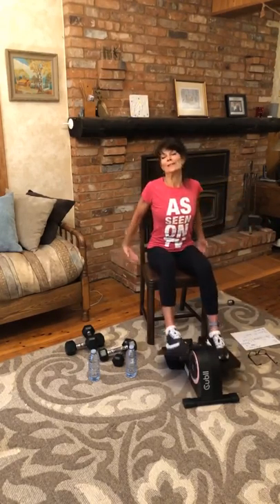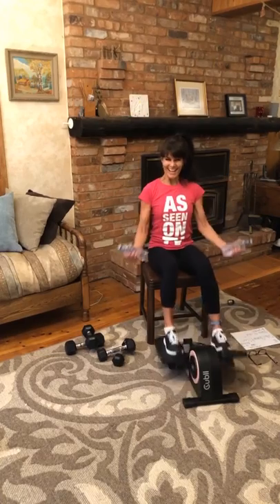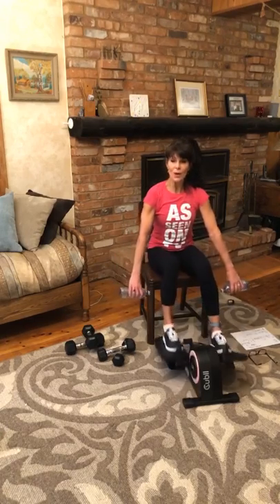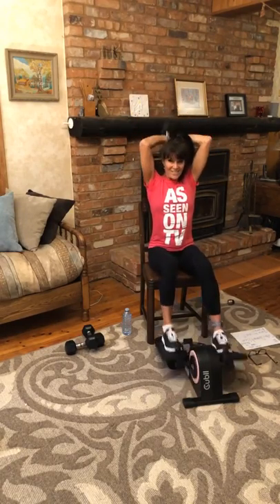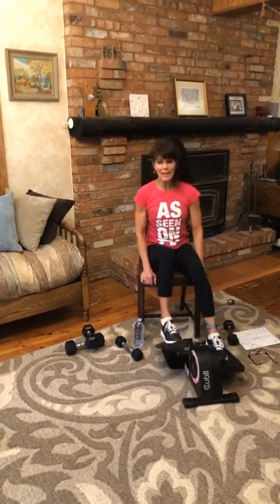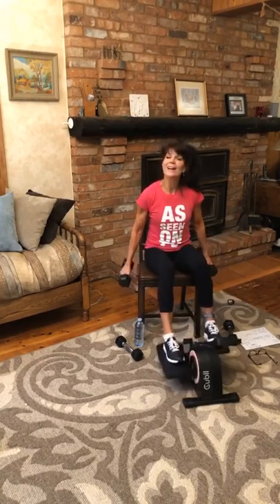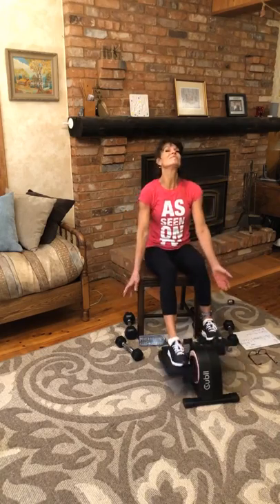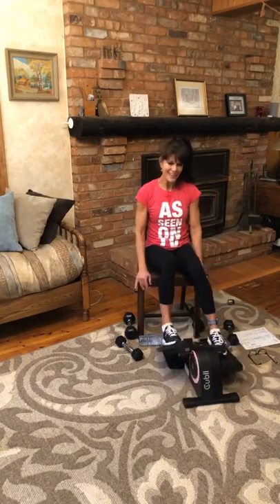Cubii Weights and water bottle workout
30 minute workout with Cubii using weights